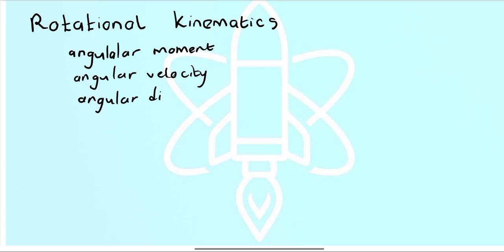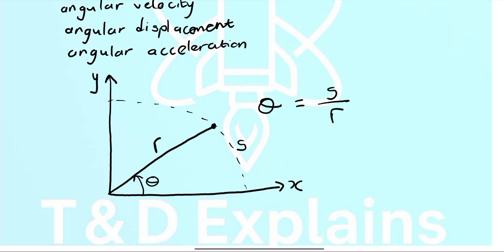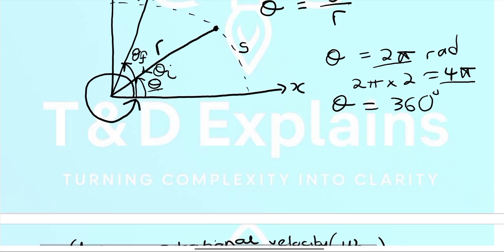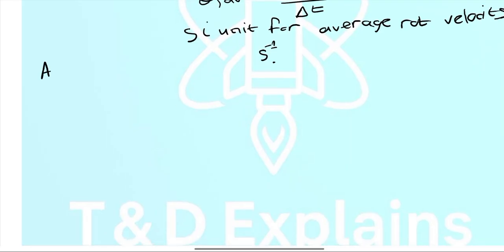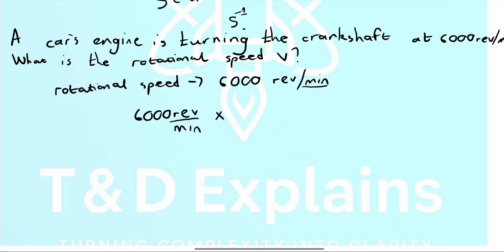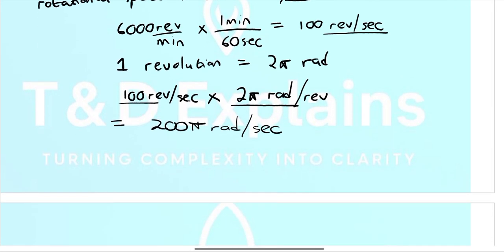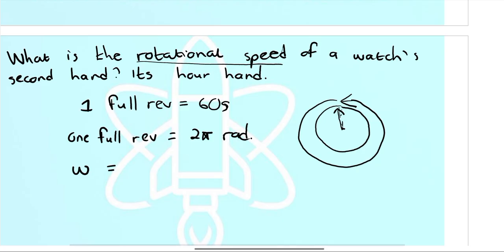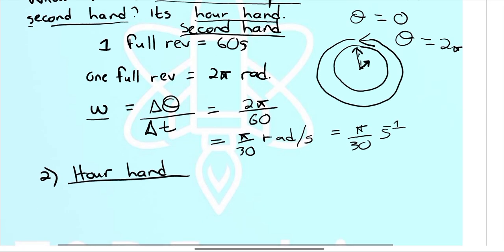Rotationnal Kinematics - Motion in a circle - T&D EXPLAINS Tutoring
Welcome to this educational video on Rotationnal Kinematics - a key topic in physics that explores the motion of objects rotating about an axis. Key questions that help with understanding of rotationnal speed are covered in this video.